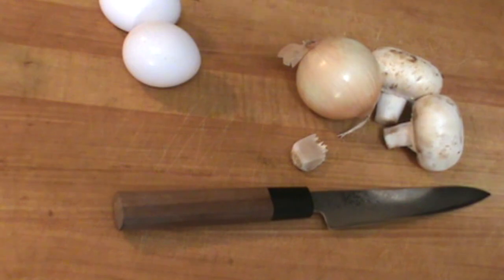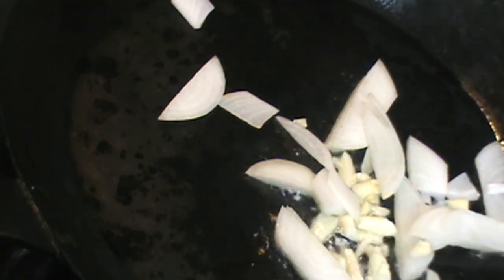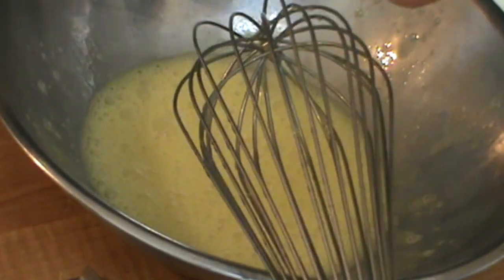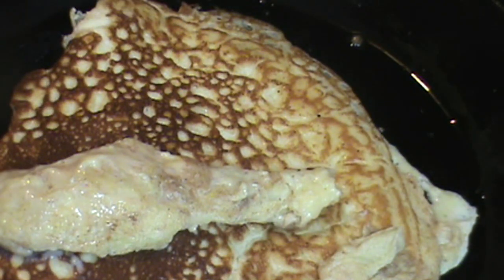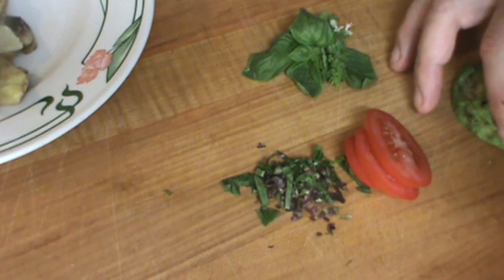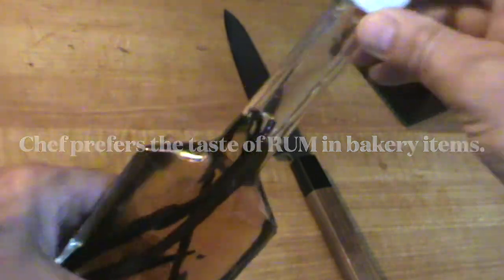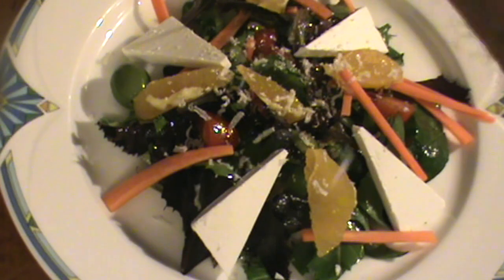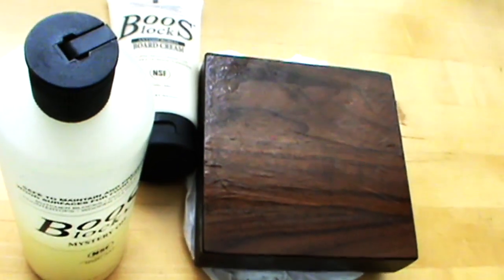Fast Omelette Recipe YouTube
Chef shares a Fast Omelette Recipe YouTube . Video can help you live longer.  Cutting Boards The Chefs use these knives; 50,000 + Chef tools in stock.